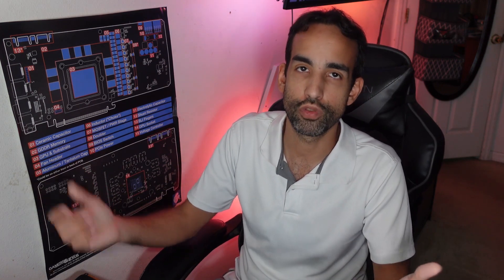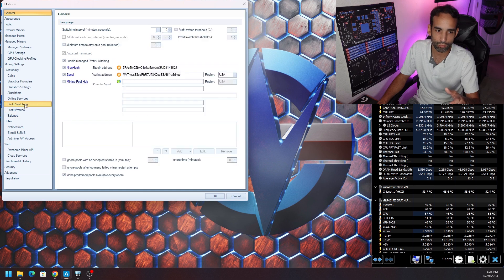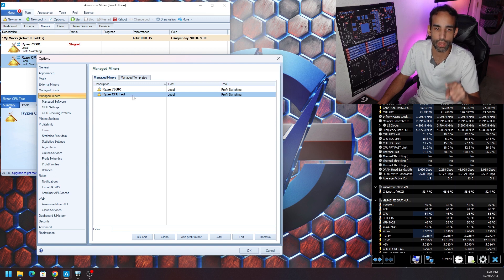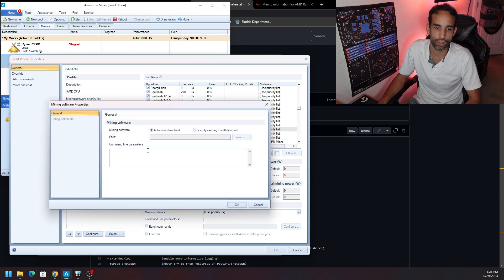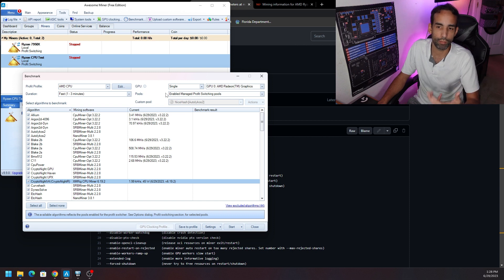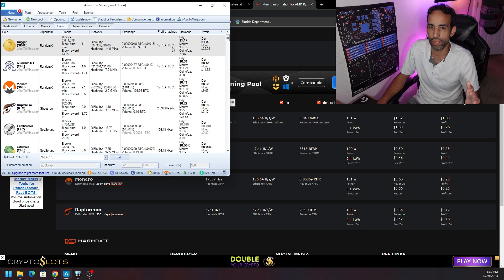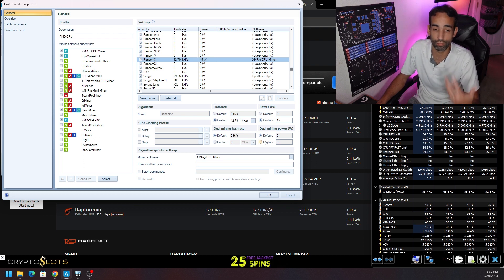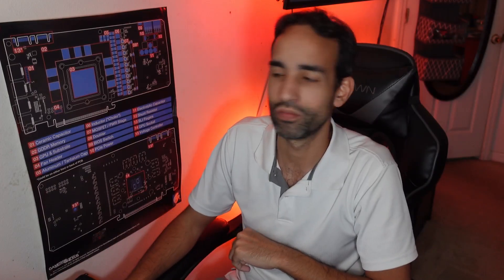Quickly find your CPU Profitability with Awesome Miner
I wanted to advise new users who have entered the crypto mining scene, of another GUI or graphic user interface, for mining crypto with their CPU. Showing how to find the most profitable coin to mine with their CPU or leaving it on profit switching to auto-mine the currency with the most profit.

:::Send Me Stuff:::
1403 Dunn Ave Ste 2